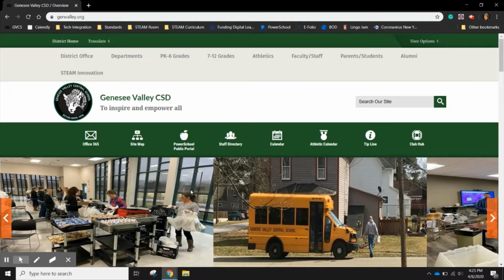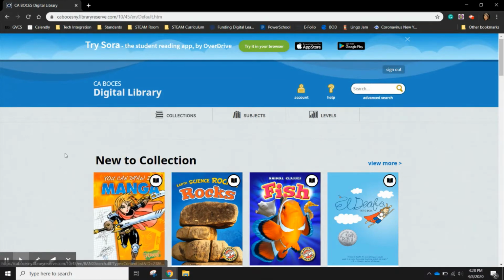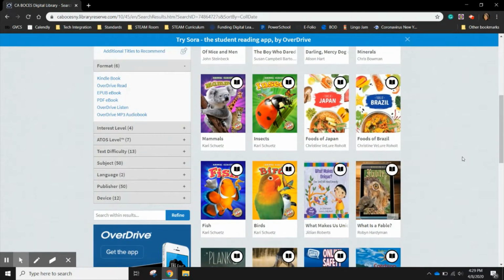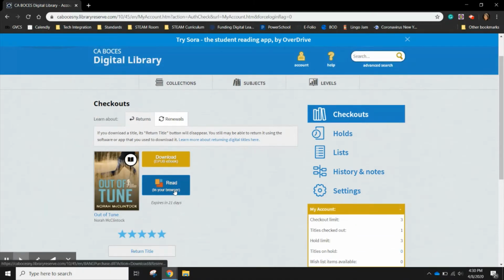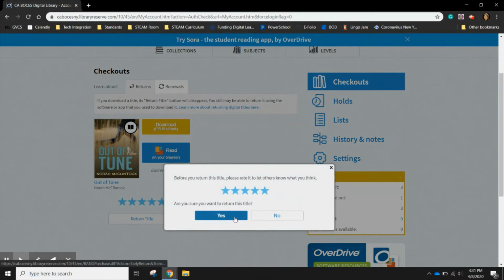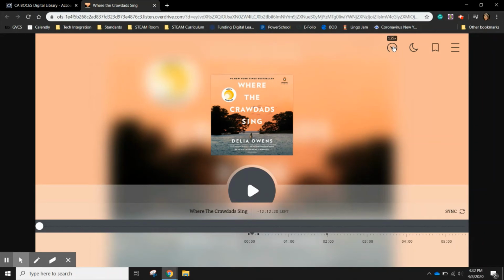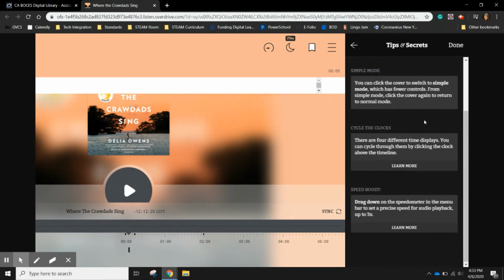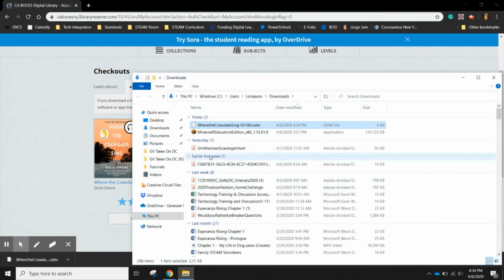Sharing Literacy Through OverDrive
This tutorial will walk you through the features of OverDrive: accessing digital books in both written and audio formats.